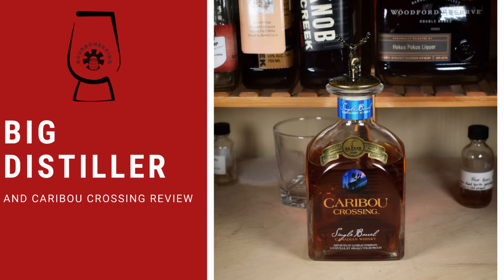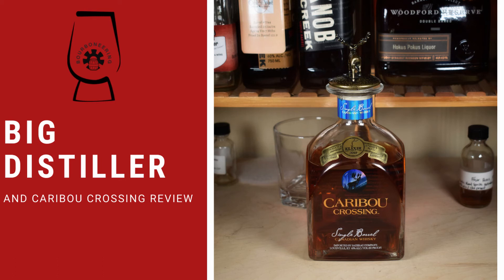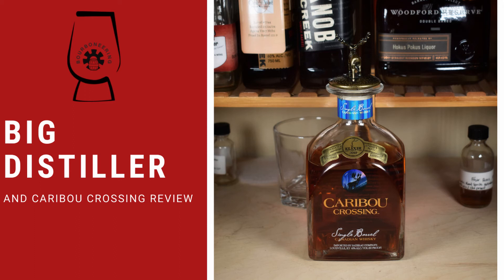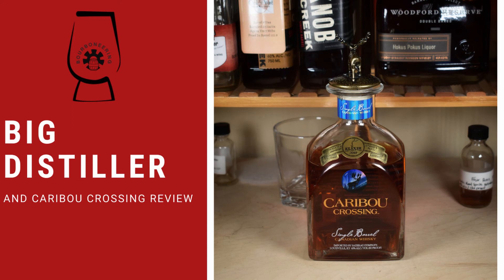Big Distiller and Caribou Crossing Review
Here I discuss big distilleries and I review Caribou Crossing Canadian Whiskey